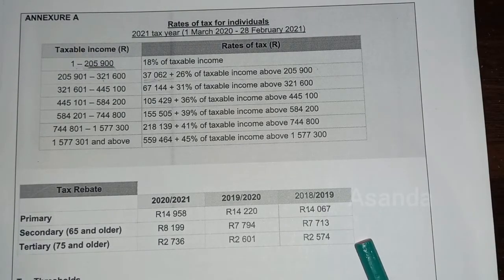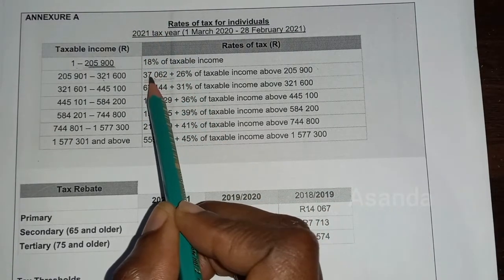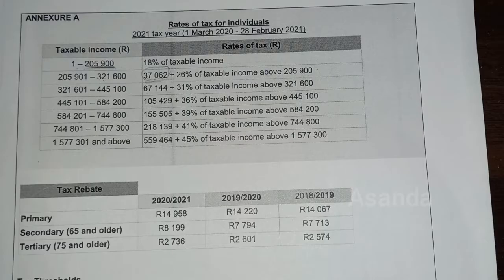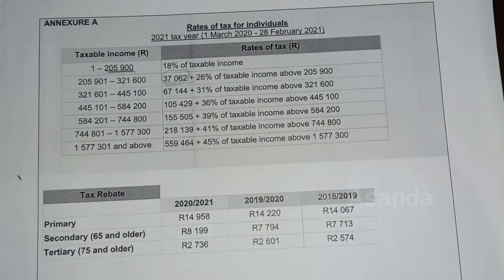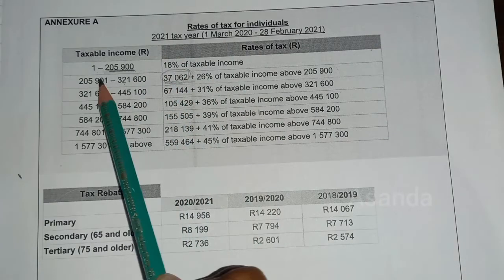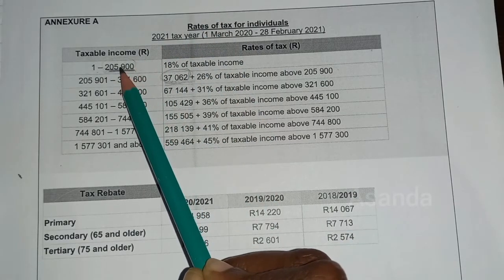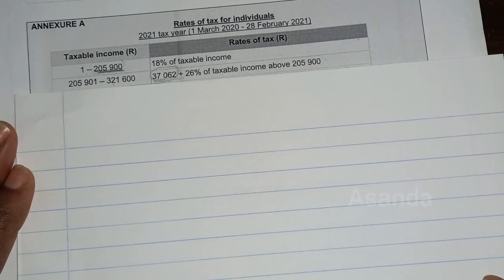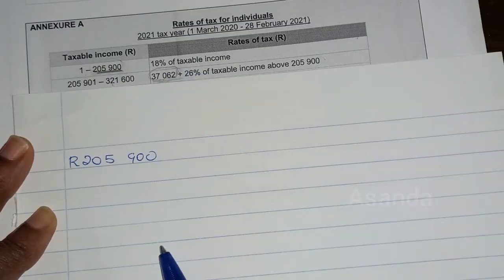GRADE 12 MATHEMATICAL LITERACY paper 1 INCOME TAX TERM 1